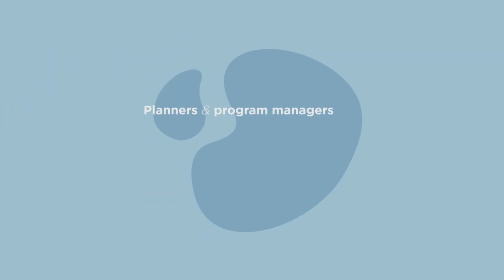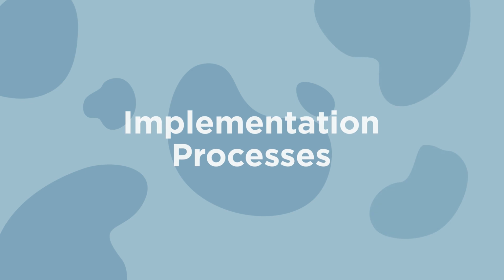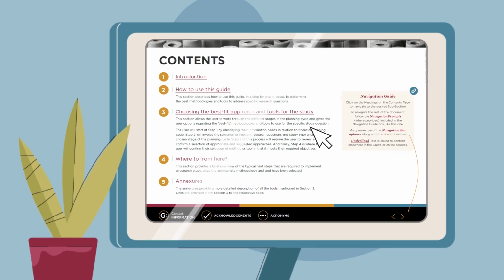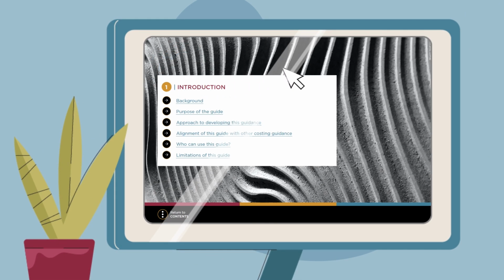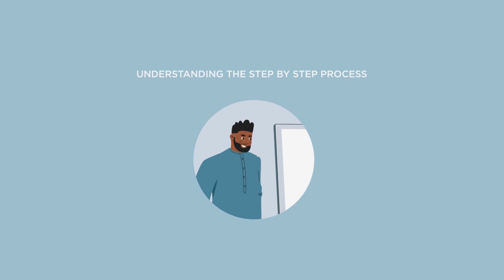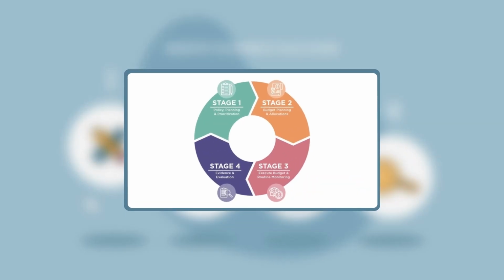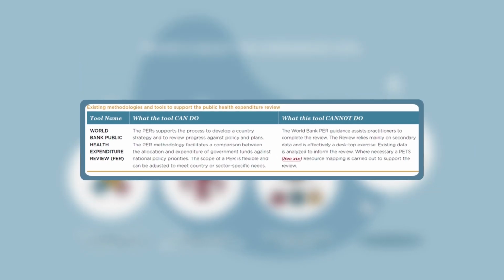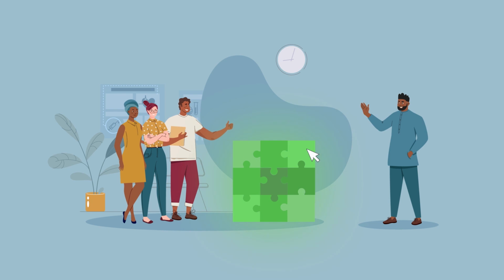Genesis HIV Costing Guide 0424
To further aid users in understanding how to effectively use this guidance, we have created a short instructional video. This video explains the purpose and functionality of the guidance document, ensuring users can maximize its benefits for selecting methods and tools for HIV economic studies. Watch the instructional video below.